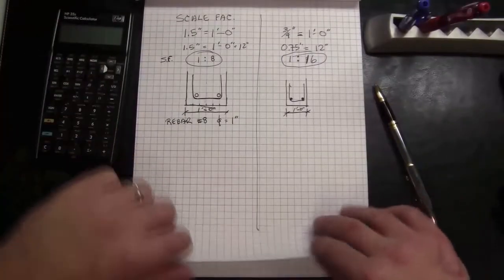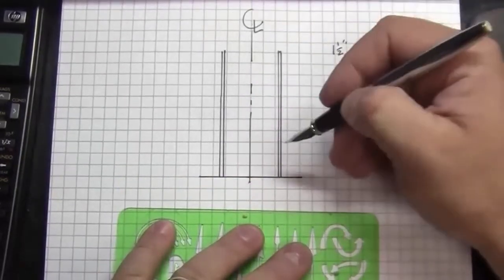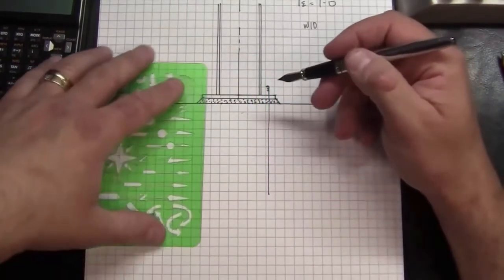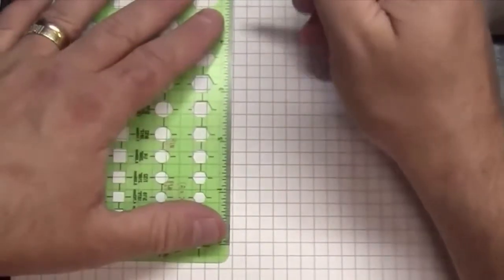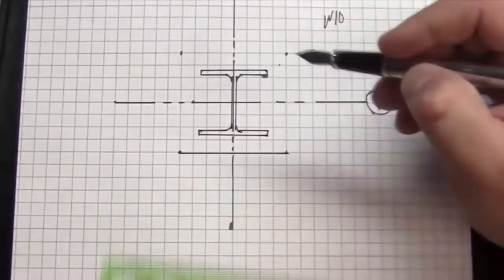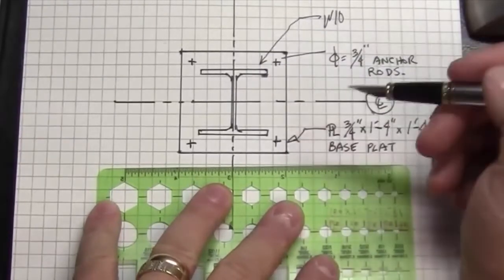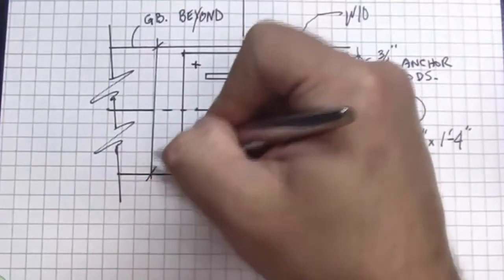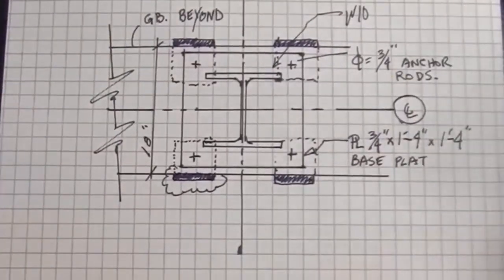Structural Analysis Using Revit Lesson 5:- Sketch and Calculate Base Plates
Structural steel design can be complex, as designers use scientific methods and computations to check the safety of structures. Creating the base plate involves some rules of thumb calculations specific to this element of structural steel.

After completing this lesson, you'll be able to:
•    Sketch and perform calculations for a column base plate.
•    Understand different connectability problems that occur.